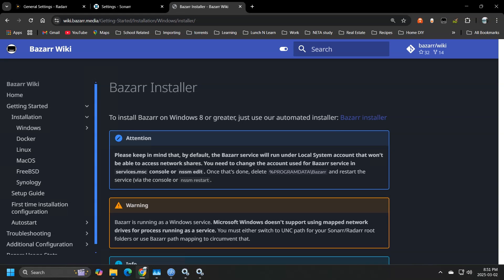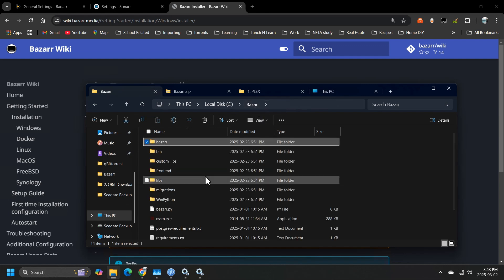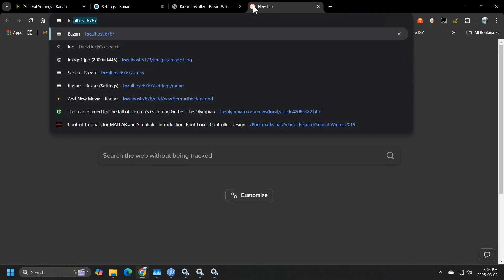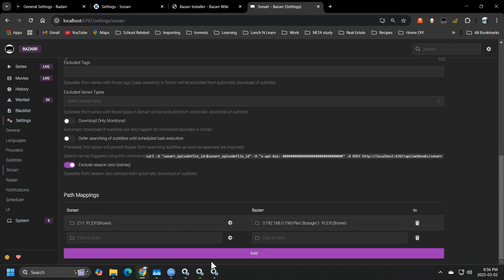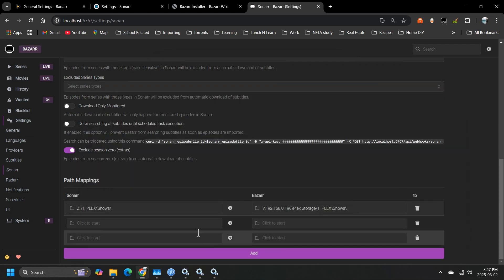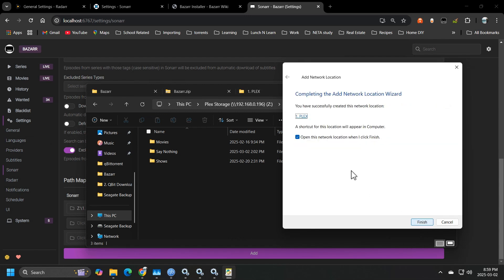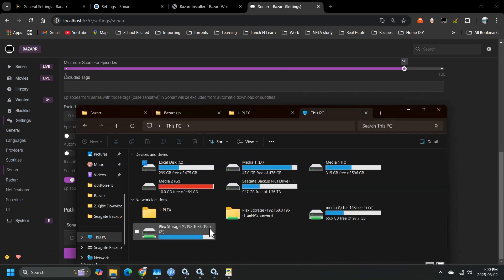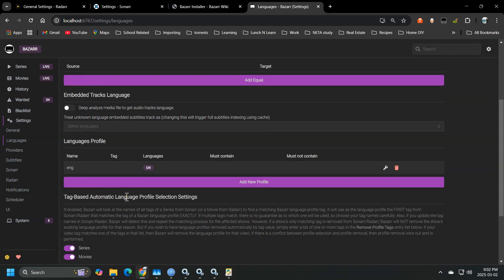How to setup Bazarr when Plex multimedia is on a NAS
Quick tutorial that runs through setting up Bazaar with network attached storage multimedia.